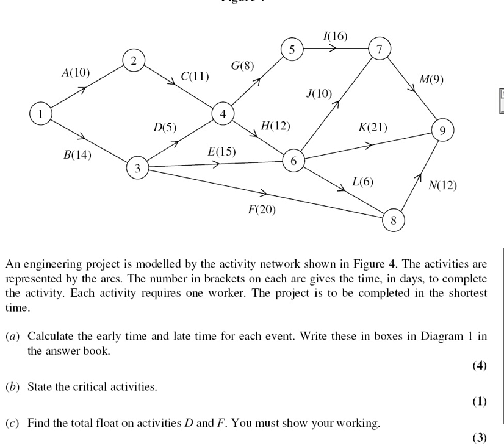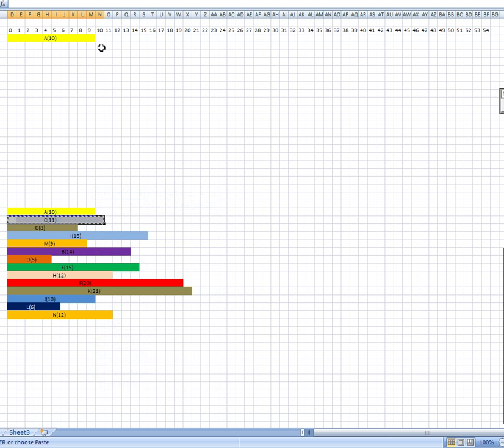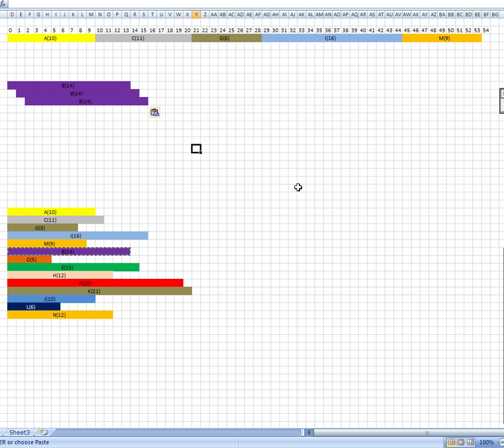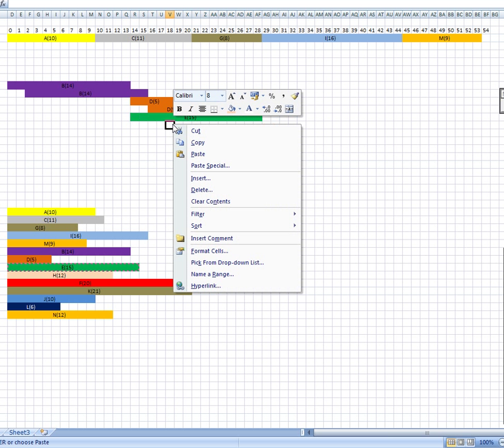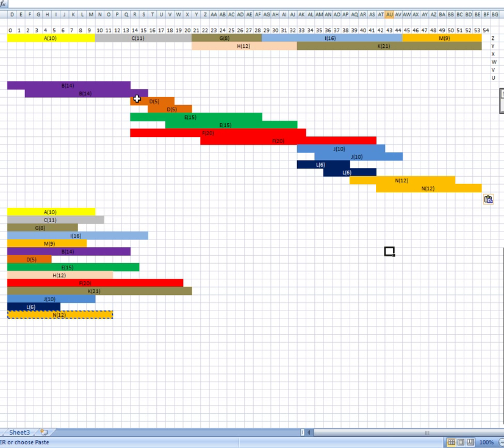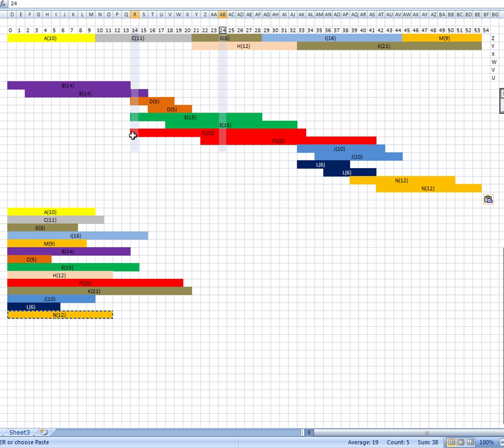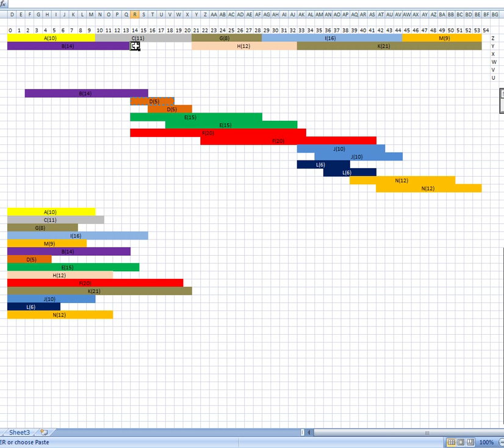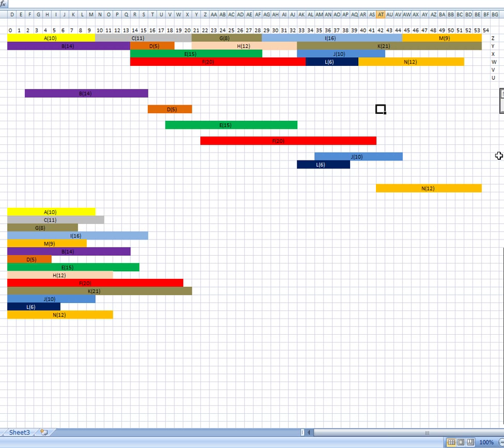gantt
How to constuct a Gantt Chart